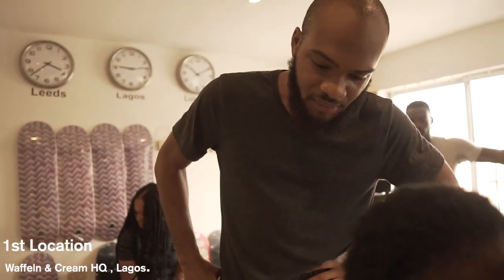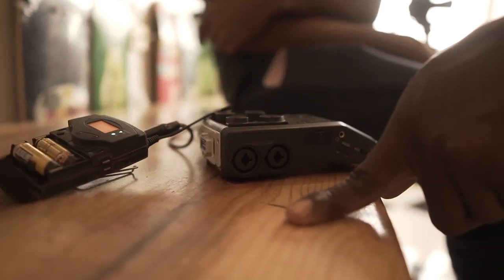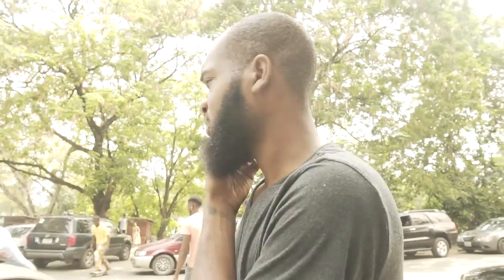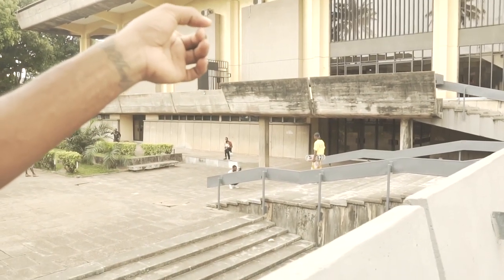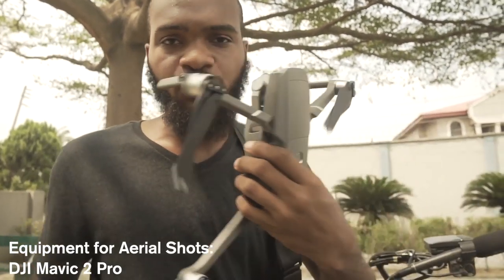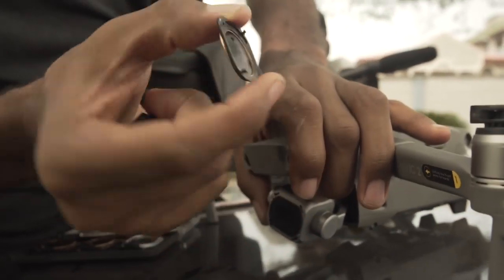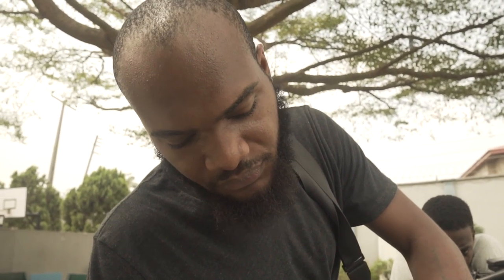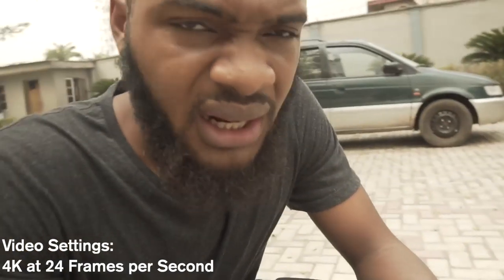How to film a Documentary in Lagos Nigeria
How to film a documentary in Lagos Nigeria shows you my process of filming and creating storytelling content in Lagos.

GEAR LINKS:
Nd Filter
Awesome Camera Bag
Dji Microphone
Canon 50mm Lens
Transcend 1Tb Hard Disk Drive
Sony Kit Lens
Main Lens
Professional Drone
My Main Camera
Backup Camera
My Drone
Stabilizer I use

VLOGS & TUTORIALS uploaded frequently!